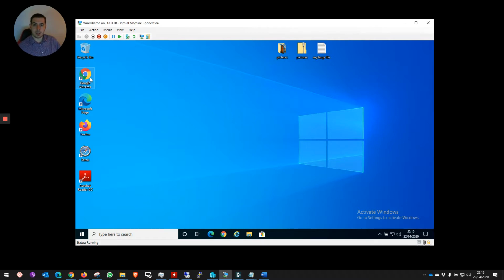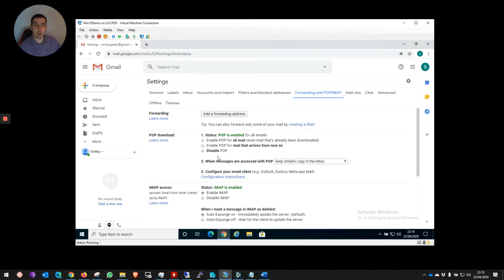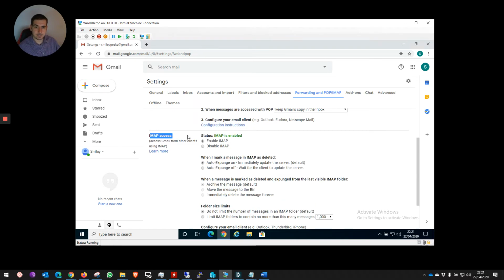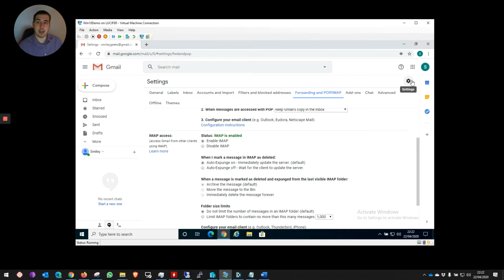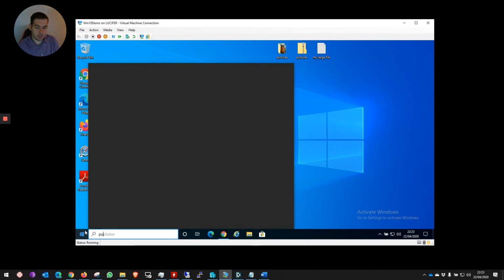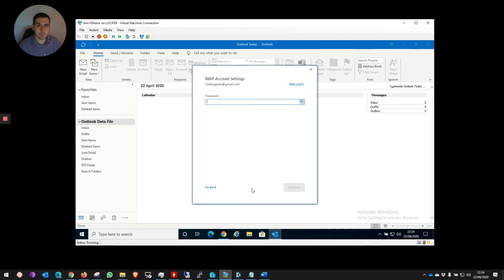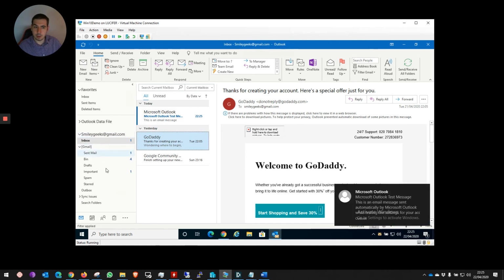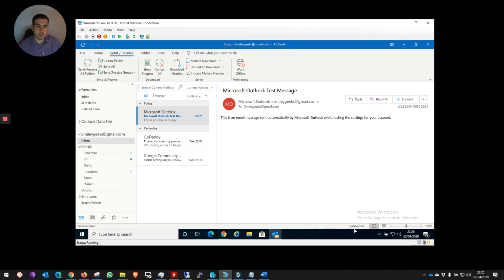How to Connect Your Gmail to Outlook (Lesson 1/5)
Many businesses start off using Gmail which is a great free option for beginners and starting out. But what happens when you need more tools?

Many of our Smiley Geek Members have trouble when they want to start using Outlook but don't want to give up their Gmail just yet! Here's how you can set up Gmail ready to connect to Outlook as well as how to import your Gmail lists into Outlook so you don't miss out your client contacts!

Check out the rest of this free mini-course in the playlist to get the most out of Outlook in you business!